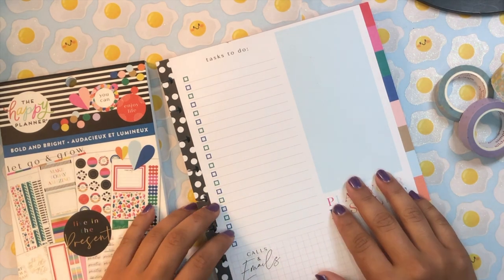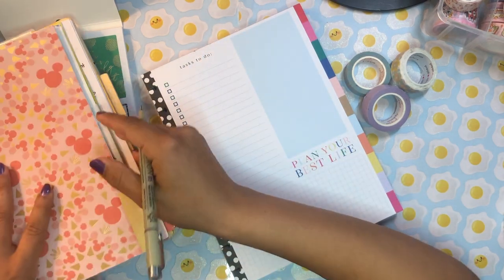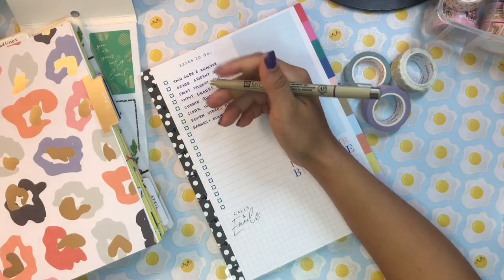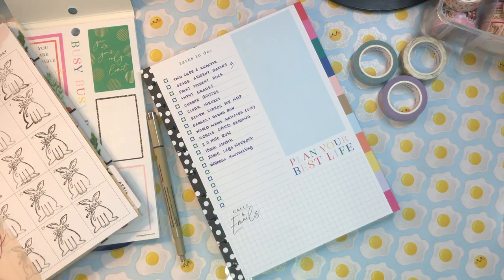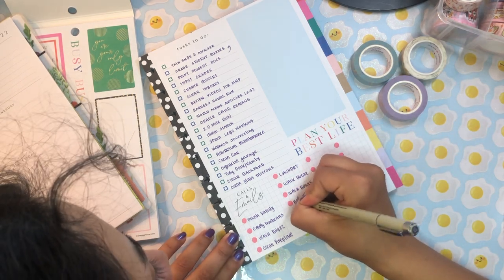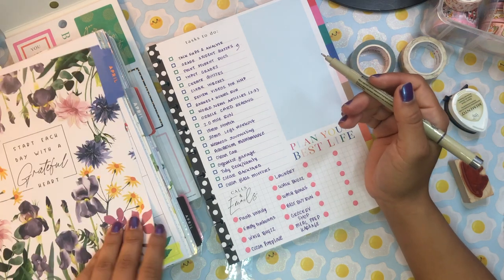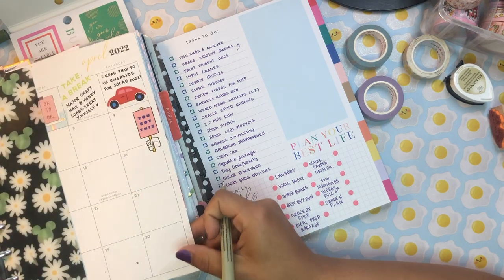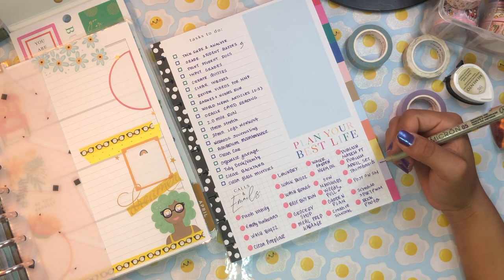It's a Busy Weekend! | Bold & Bright Daily Agenda Plan With Me | PWM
💌💌💌  Hello Beautiful!  💌💌💌

I was soo looking forward to my first planning session with this NEW Bold & Bright Daily Agenda paper block from the Happy Planner's newest release. I love the bold colors and how much space there is to write to-do's and other tasks. I totally went ham today and gave myself a million things to do! Sometimes I like to shoot for the stars. Either way, I'll end up somewhere near the top right?

daniela